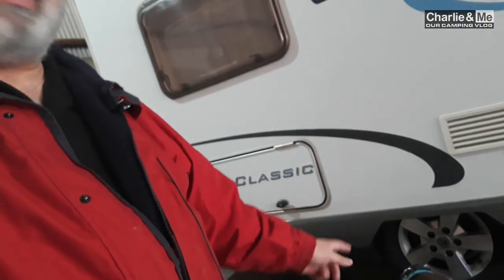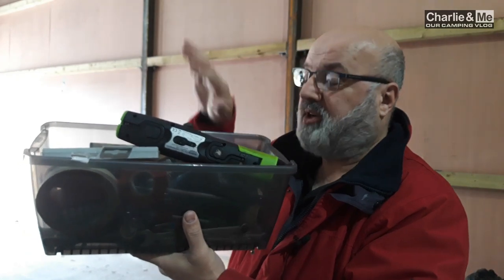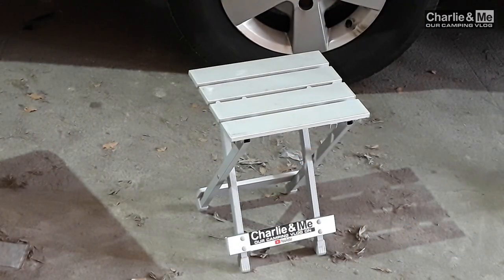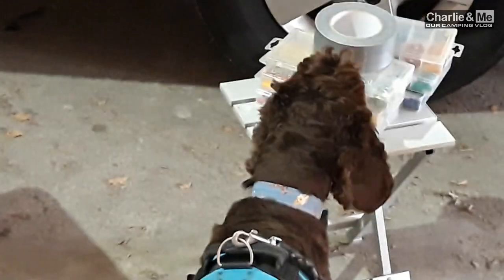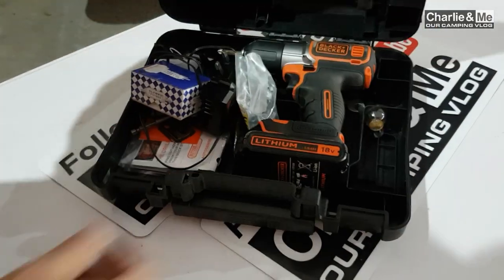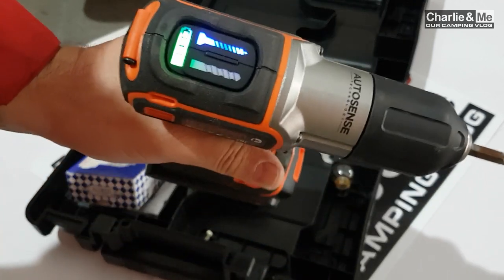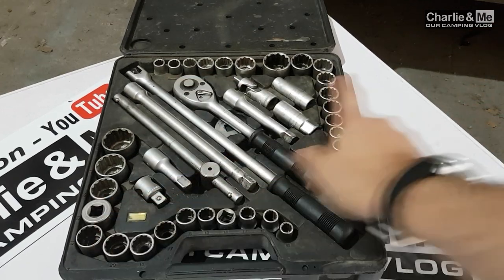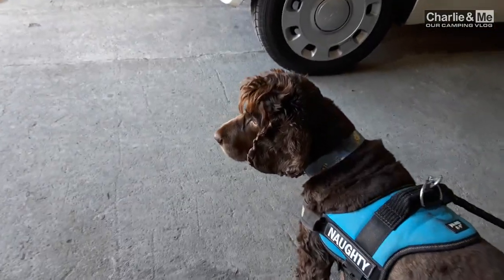Charlie & Me discuss the tools on board our Motorhome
I'm Aaron and Charlie Brown is my chocolate brown cocker spaniel and together with my wife Deirdre we love camping in our HYMER 655 camper van.
We want you to join us as we go around Ireland reviewing camp sites and stop overs letting you know the good and bad places available to camp.

Welcome to Season 2 remember these are MY opinions and opinions vary..

This vlog ..We chat about the tools we carry in our Motorhome

Contact Charlie & Me. If you want FREE stickers

Podcast anchor.fm/the-camping-crew